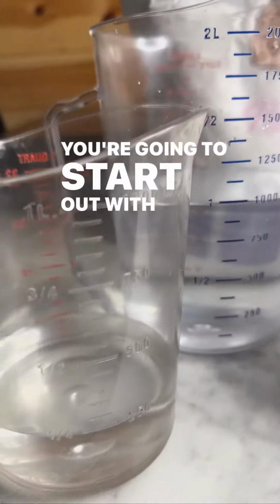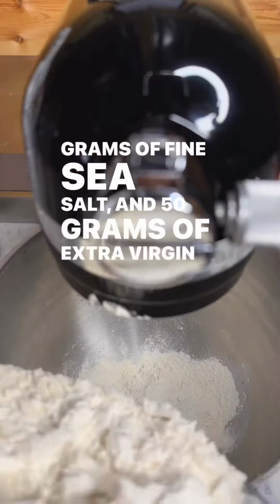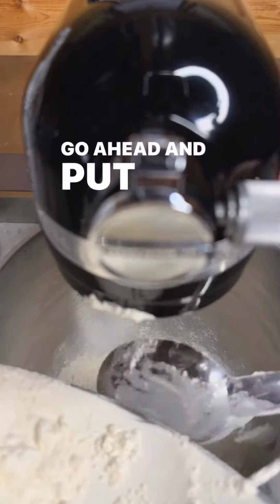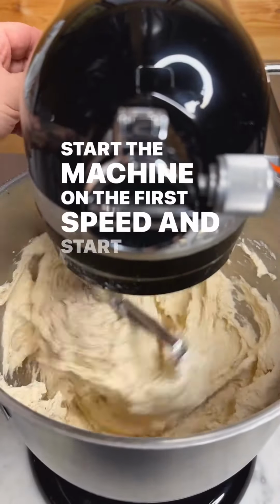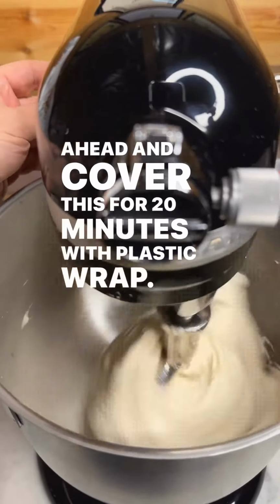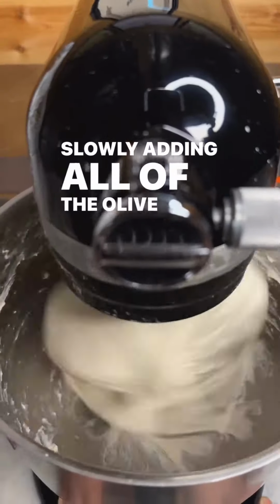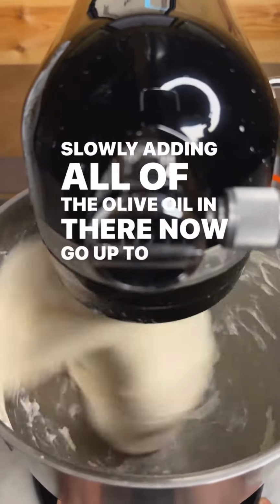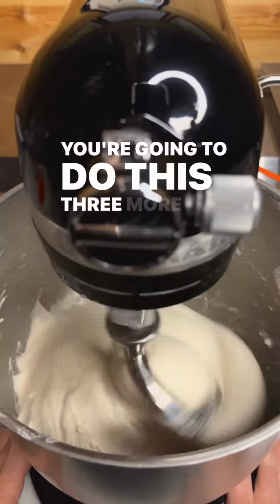Chef Leo makes 100% Hydration Roman Dough AT HOME!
Let’s make a 100% hydration Roman pan pizza dough at home using the KitchenAid mixer with the paddle and dough hook! Recipe in Description

Here’s what you need:
1200g Caputo Nuvola Super flour
1200ml Water, Ice Cold
4g Instant Dry Yeast
25g Fine Sea Salt
50g Extra Virgin Olive Oil